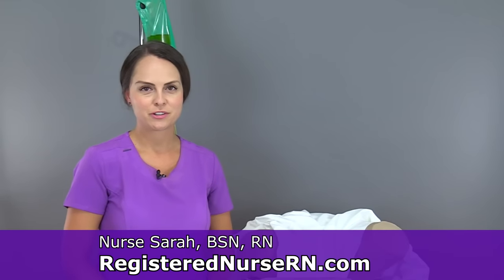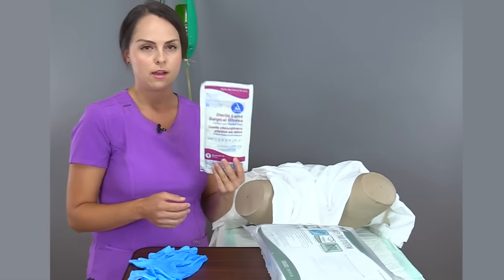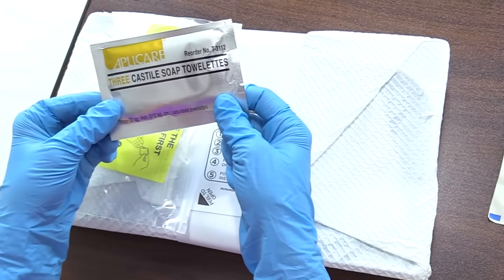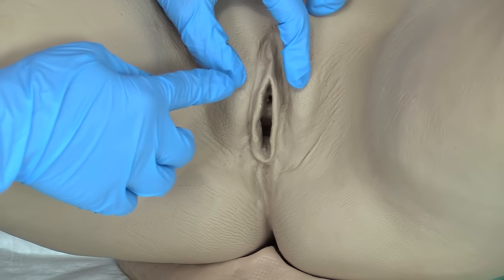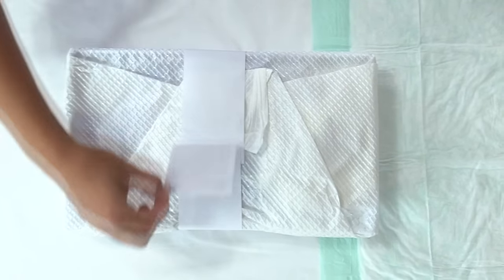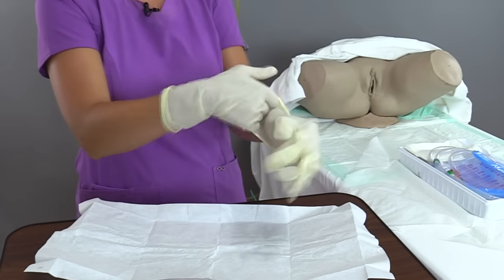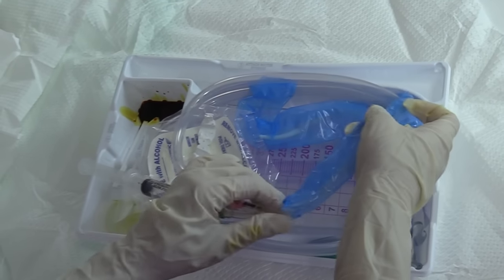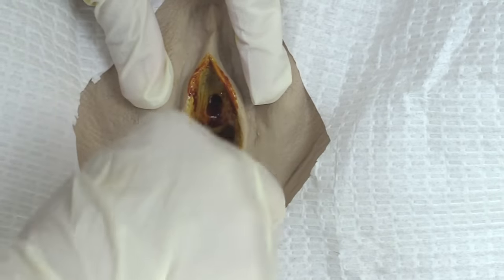Female Foley Catheter Insertion Steps Nursing Skills Procedure (Woman Patient)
Female indwelling Foley catheter insertion steps (woman procedure) nursing skills demonstration NCLEX.

In this video, Nurse Sarah demonstrates how to insert a Foley catheter on a female patient.

There are several important steps you'll want to follow before inserting a Foley catheter on a female, including verifying the doctor's order, explaining the procedure to the patient, assessing the patient's allergies, performing hand hygiene and donning sterile gloves when appropriate, and more.

Once you get urine return, you'll want to advance around 2 more inches for the female to ensure the Catheter is in the bladder prior to inflating the balloon. We typically do not pre-inflate the balloon due to recent studies suggesting not to do this.

Before performing a nursing skill, you always want to verify your facility's protocol and the manufacturer's instructions for any equipment used, as these may vary or change over time.